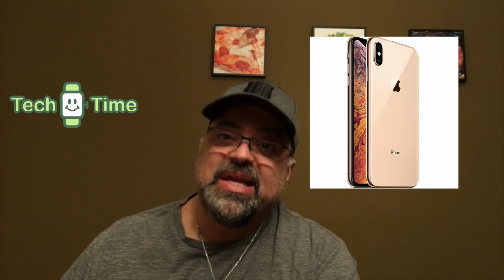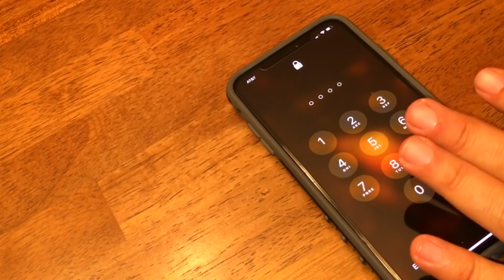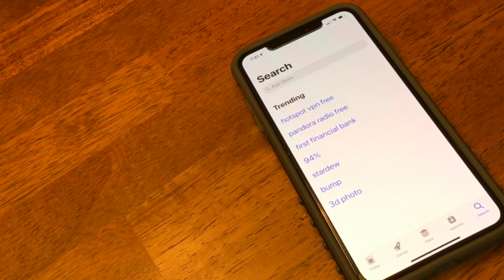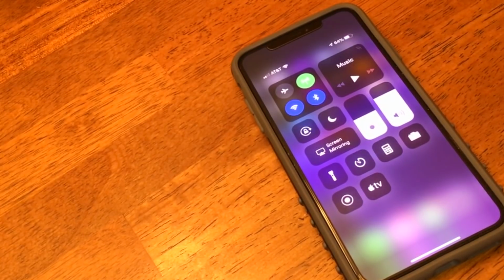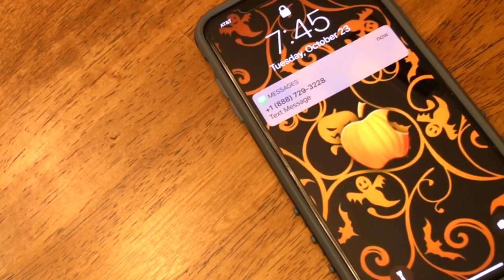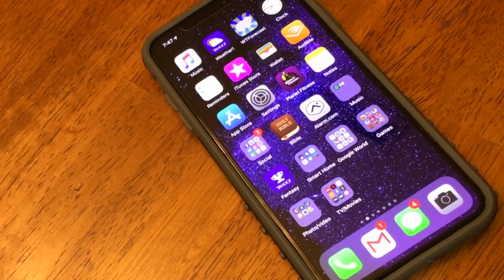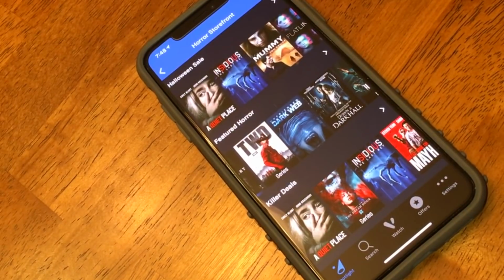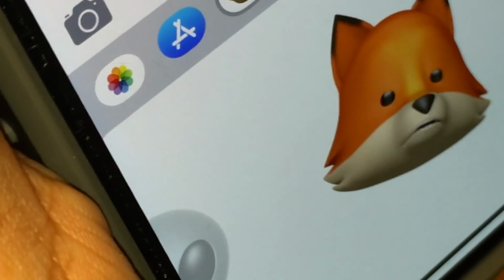iPhone XS MAX Review & Features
be sure to sign up for all of the "Food Jack" updates.

Jack Scalfani has been involved in the entertainment industry his whole life. Dj'ing nightclubs, Radio Disc Jockey, Artist Management and now Youtube Producer/Talent and has his own line of sauces, seasoning and beef jerky sold across America. Born and raised in Southern California, he now resides in Nashville, TN.